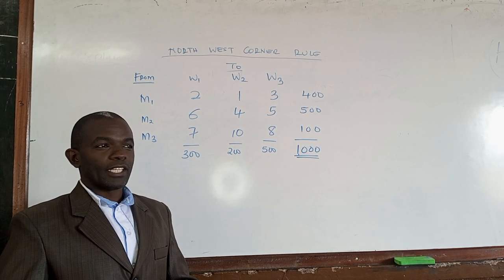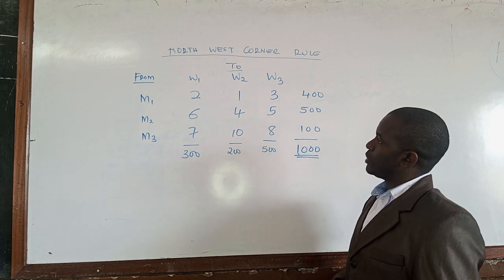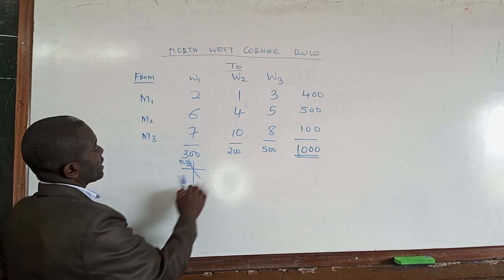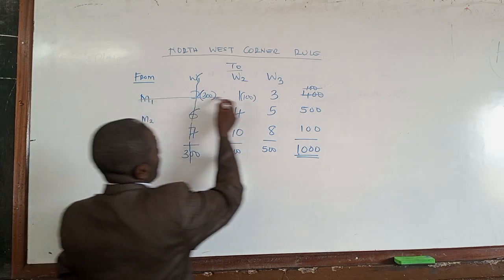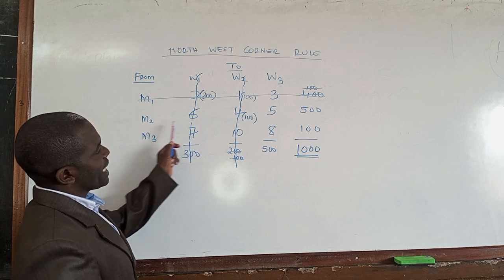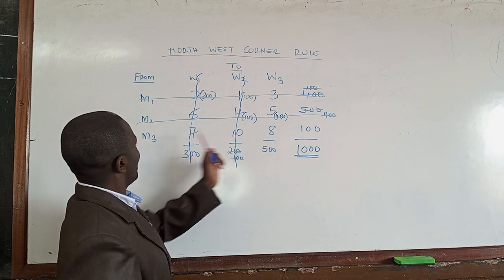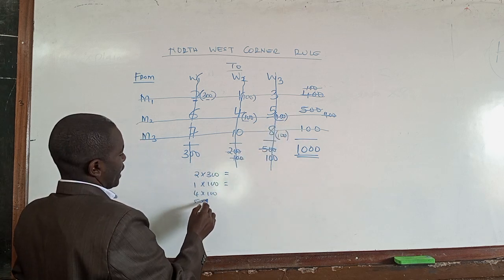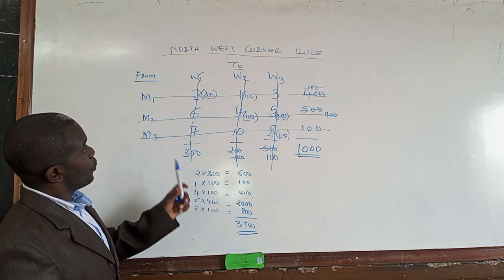NORTH WEST CORNER RULE.... TRANSPORTATION